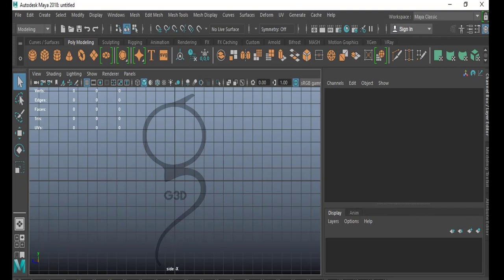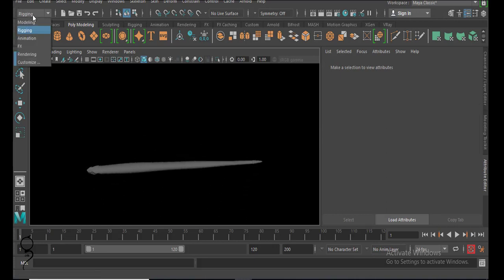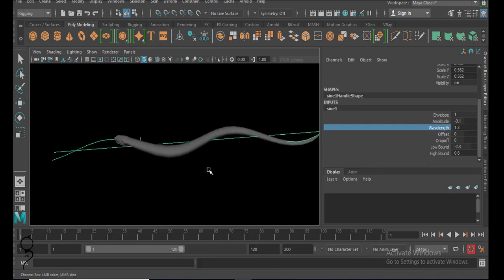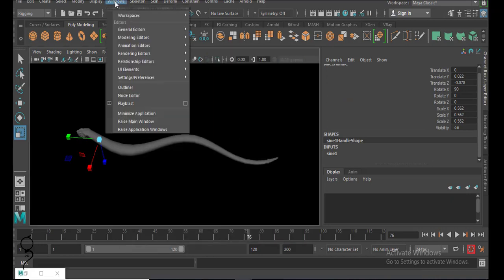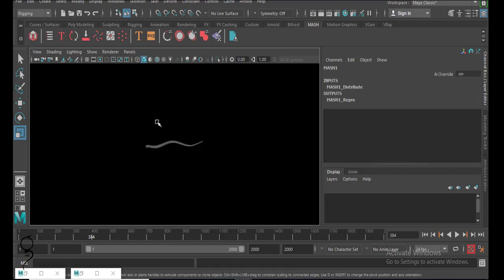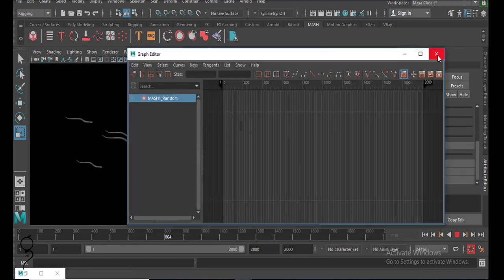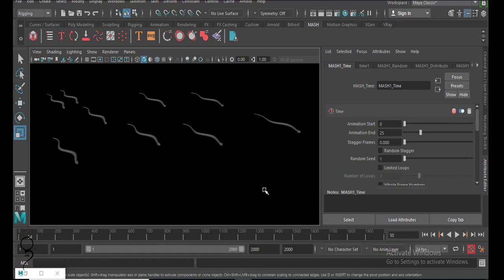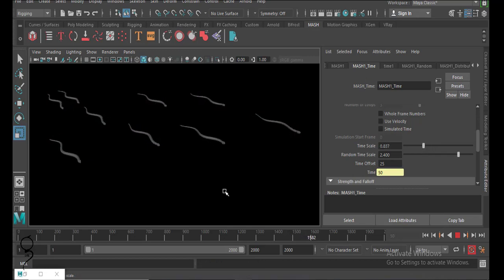Maya 3D Snake Animation & Mash effects|Random and Time| tutorial -G3D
Just demonstrated about group of Snakes  animation with Maya motion graphics using Mash effects.
used  nonlinear rigging 'sine' option  and Maya Mash random and 'time' effects.
its just demonstrating how a group of objects or character animation in differend speed and motion randomly

Hope all of you like this..